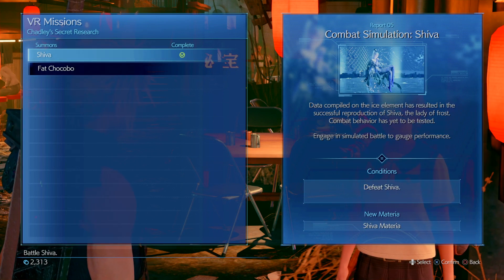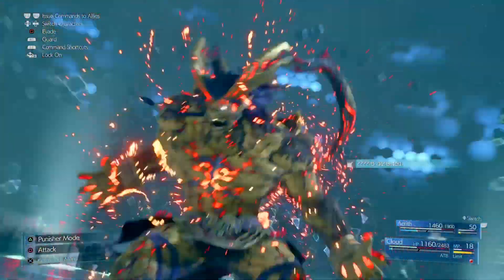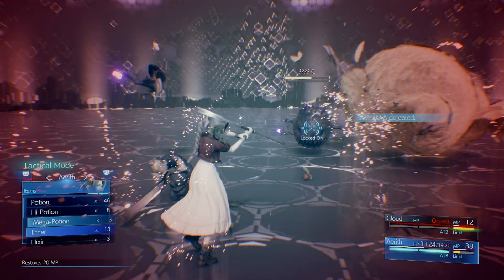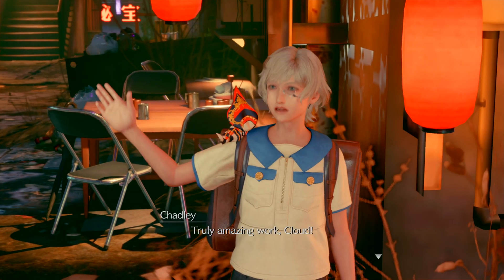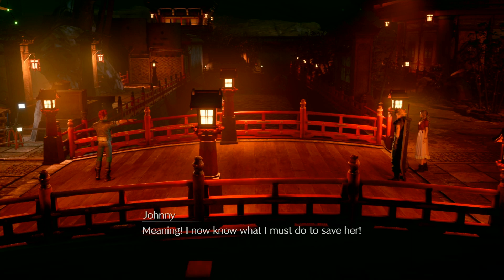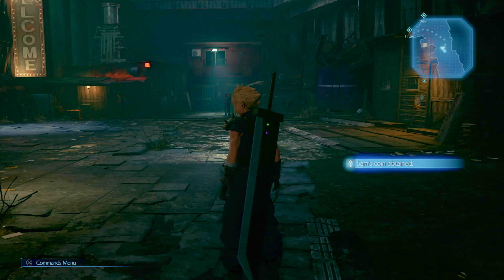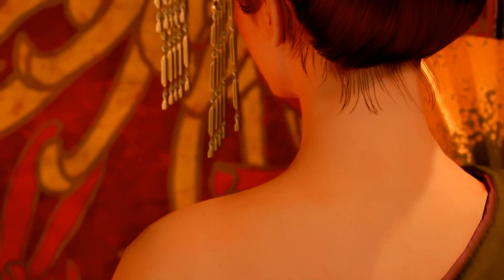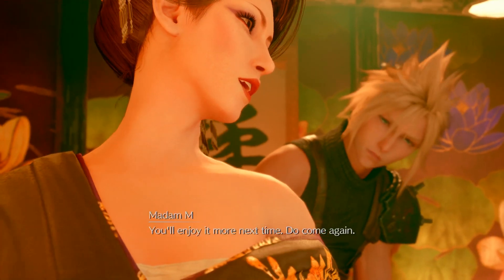FINAL FANTASY VII REMAKE TOWN THAT NEVER SLEEPS PT 2 FATCHOCOBO SUMMON AND FIGHT